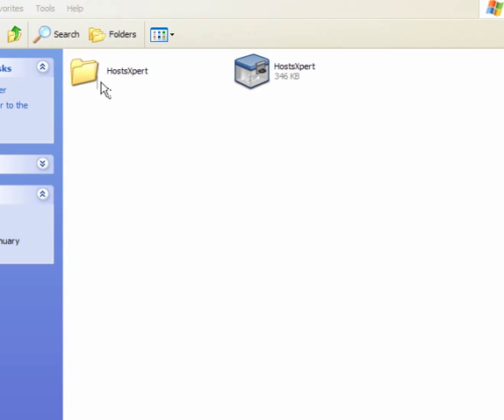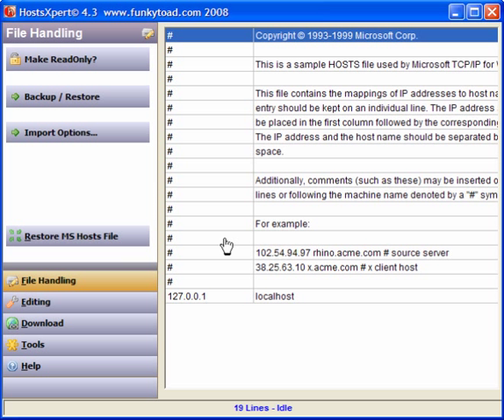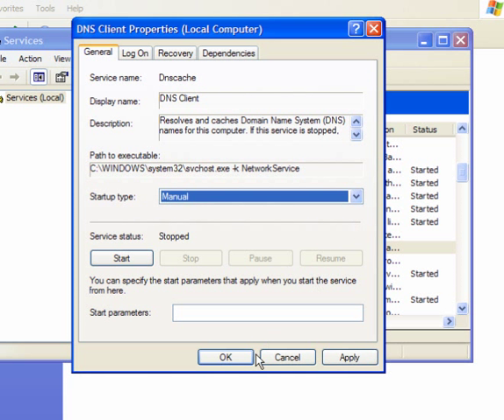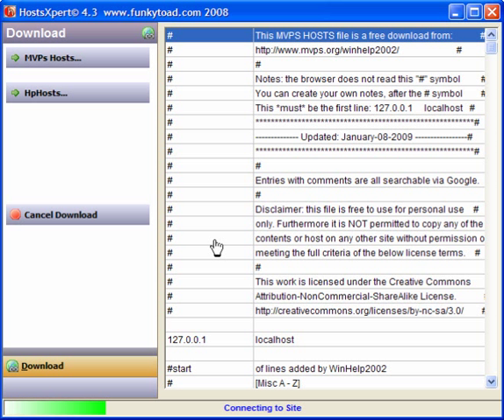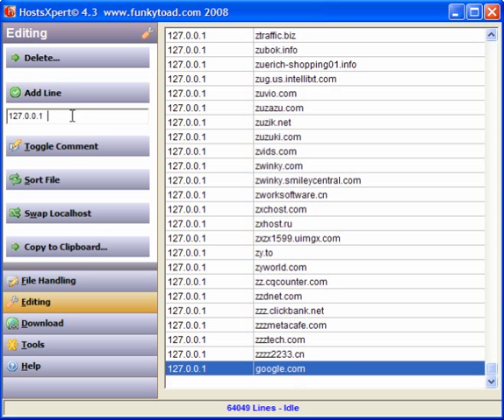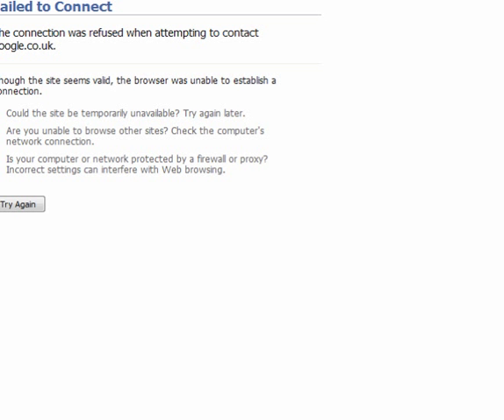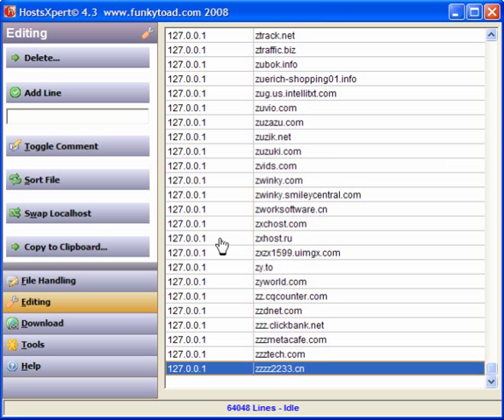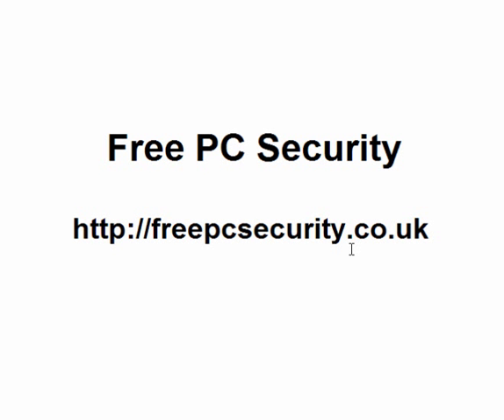HostsXpert and Hosts Files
With this program you can easily update or customize your Hosts file without having to open the system32 folder. You can add, delete, import, export, backup and use the Hosts file the way you want to.